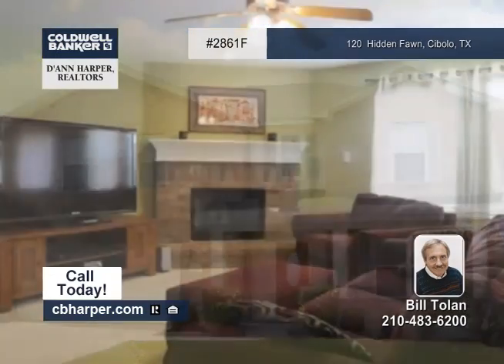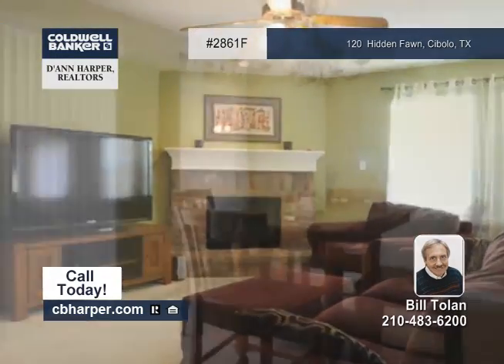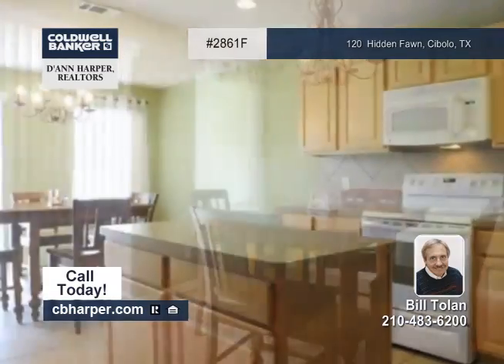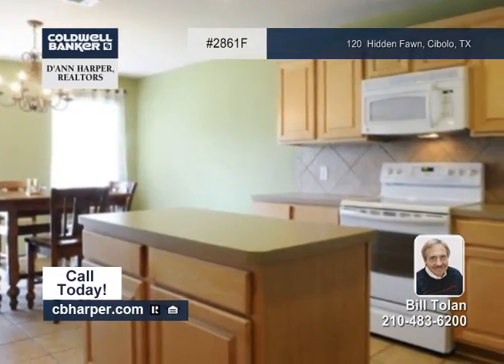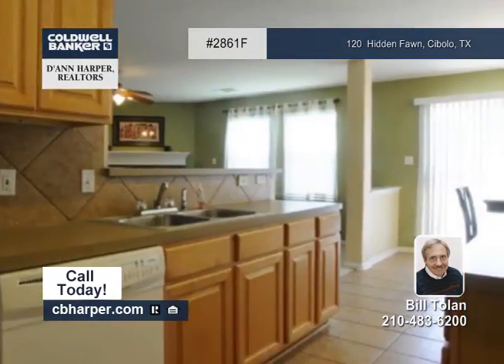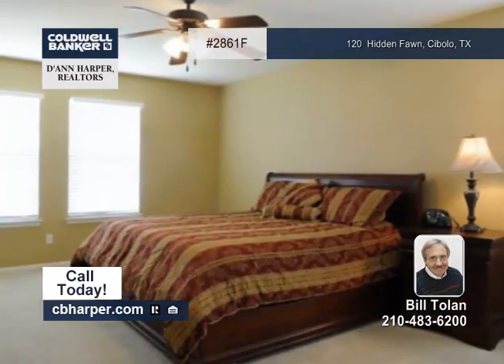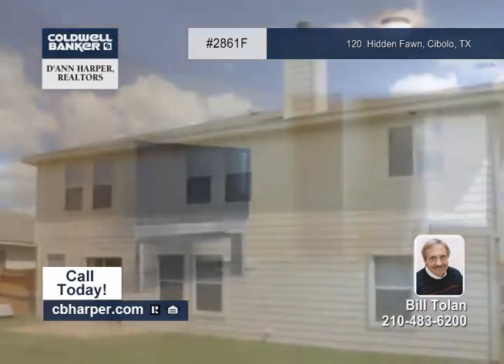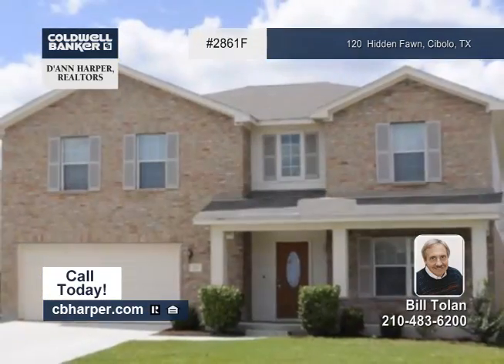Home for sale in Cibolo, TX | $199,750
4BR, 2.5BA home w/grand tiled entrance. Separate dining room, living room with dramatic corner fireplace. Gourmet kitchen with oversized island and spacious pantry. Downstairs office space could be a 5th bedroom. Massive gameroom up. Master suite has walk-in closet and huge bathroom w/garden tub and separate shower. Set up an appointment to come see it today!